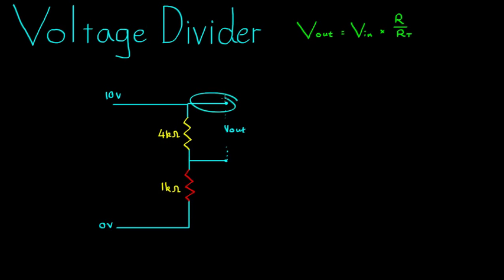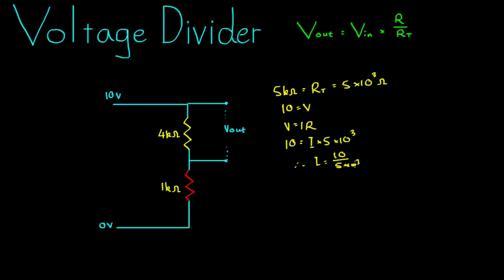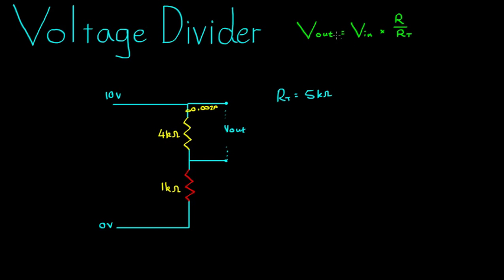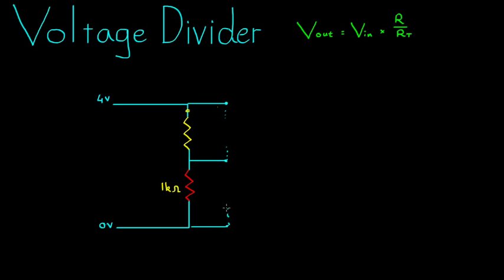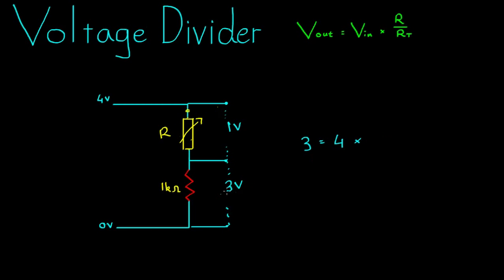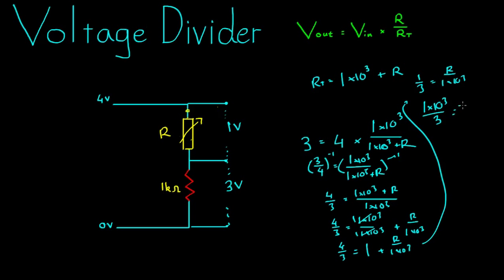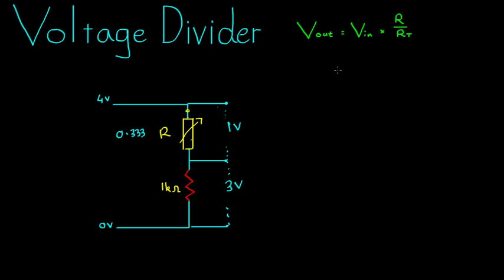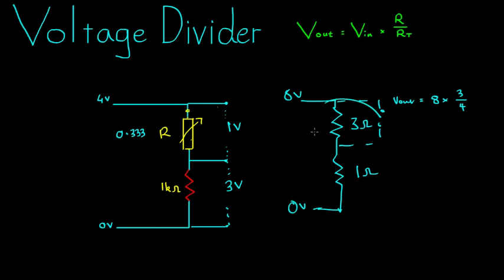Voltage Dividers Example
In this video, we look at an example concerning voltage dividers. Voltage dividers are commonly used in circuits to divide the voltage into separate parts of the circuit.